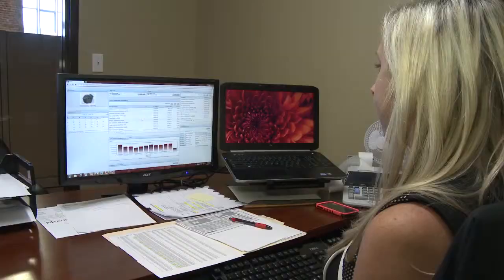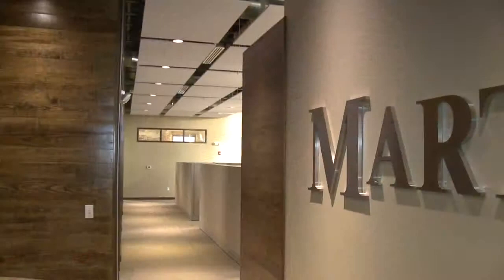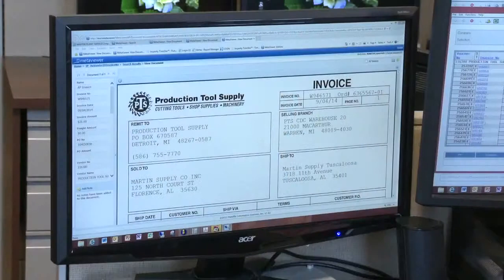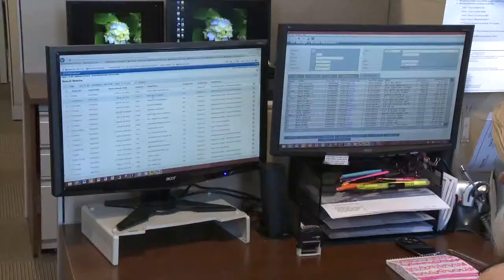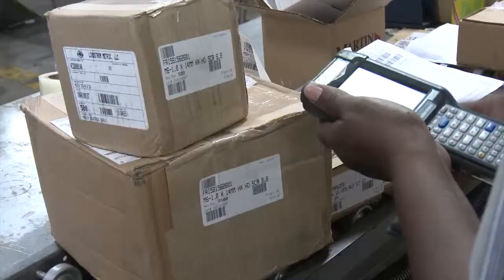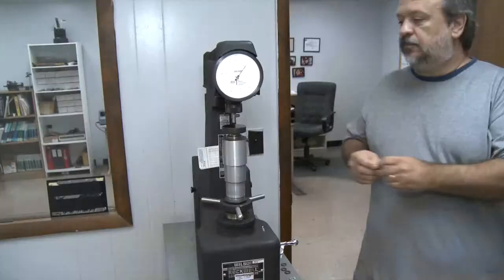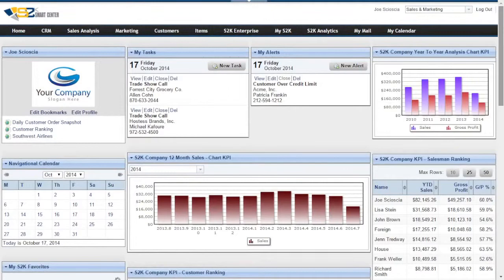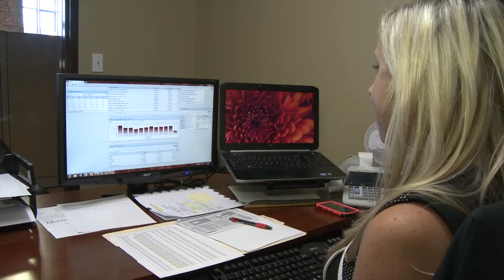S2K Enterprise: Martin Industrial Supply, Inc.